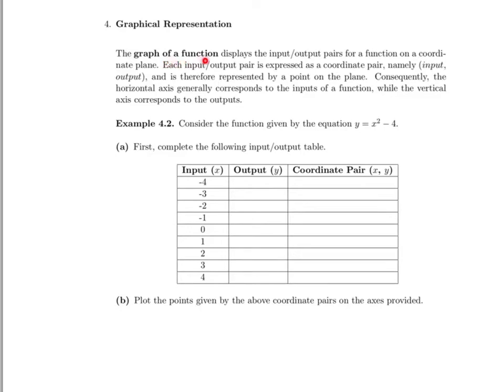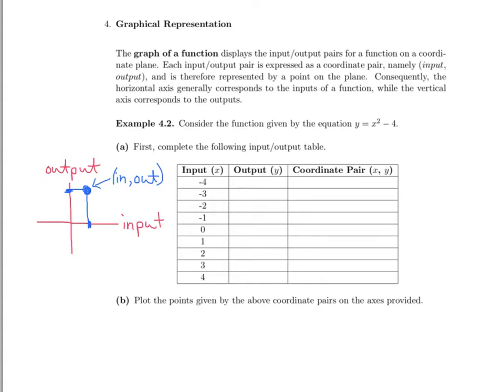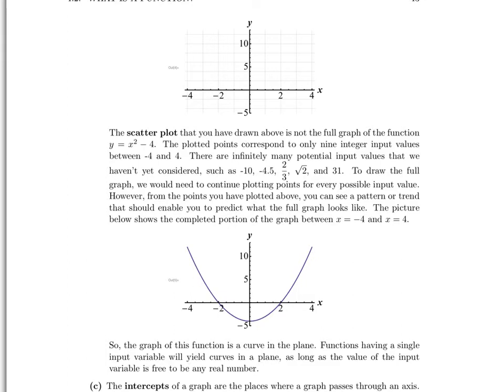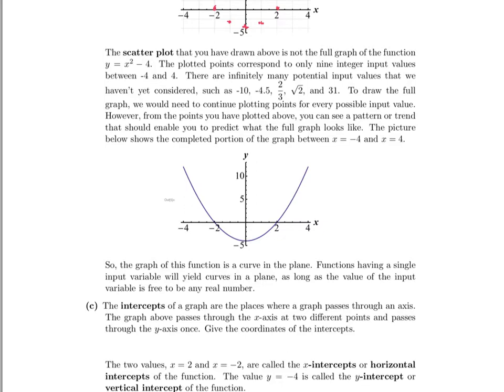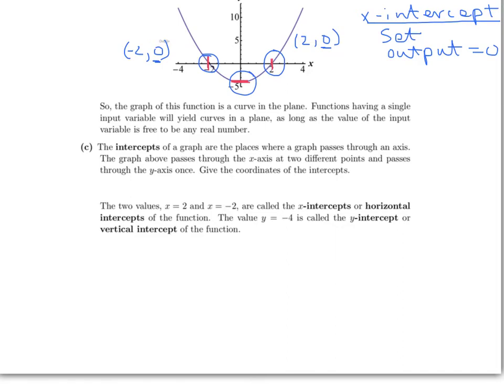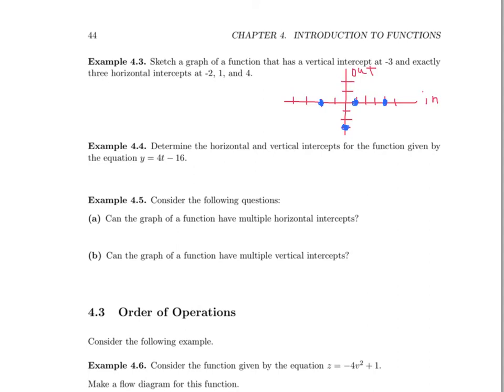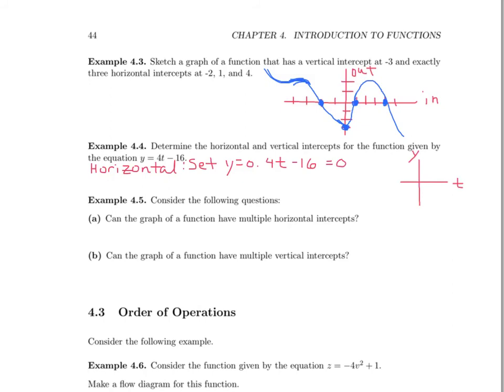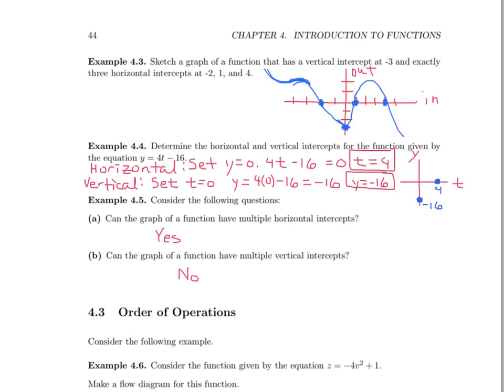Chapter 4: Part 3